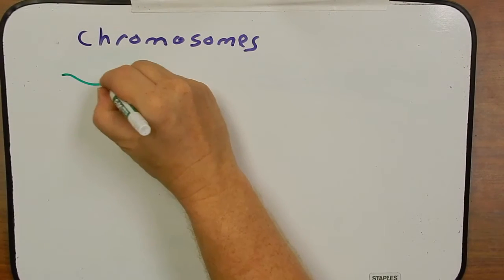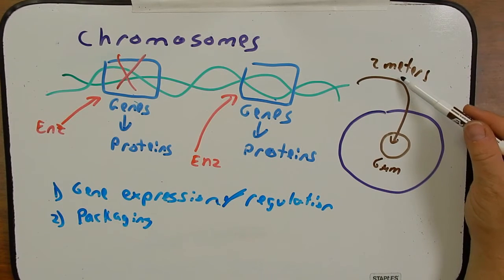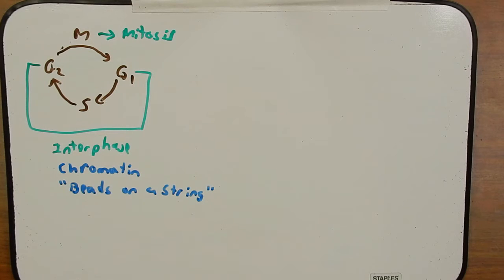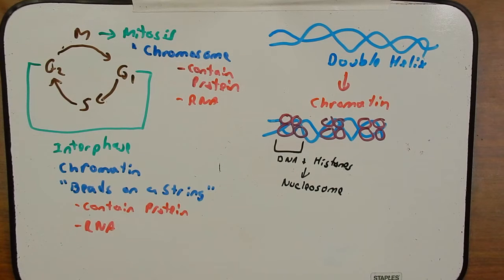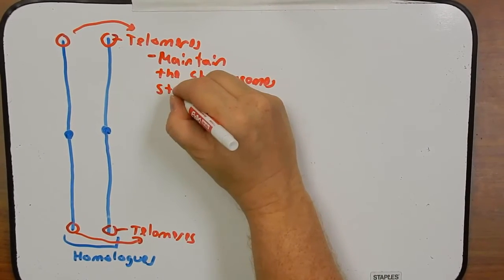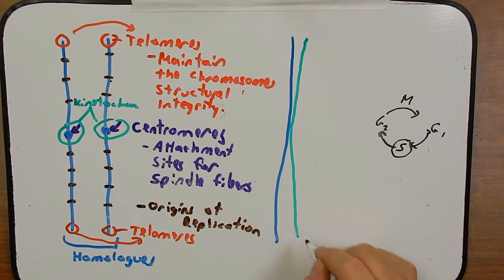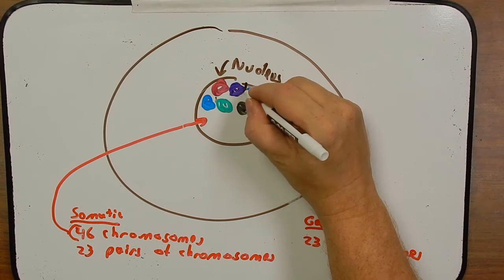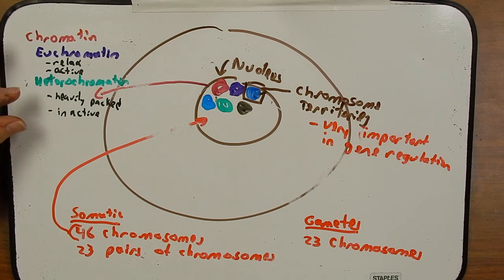Day 11 Podcast Chromosome